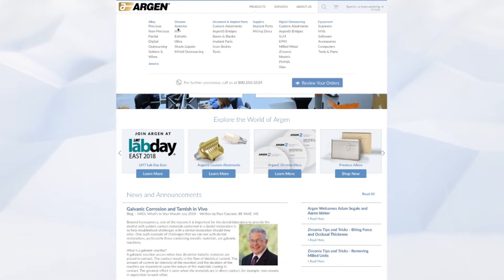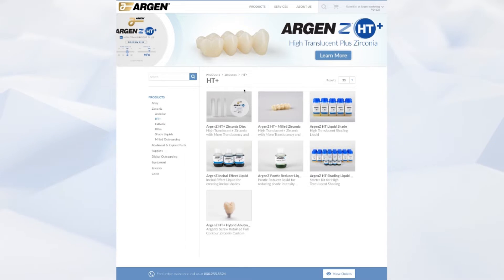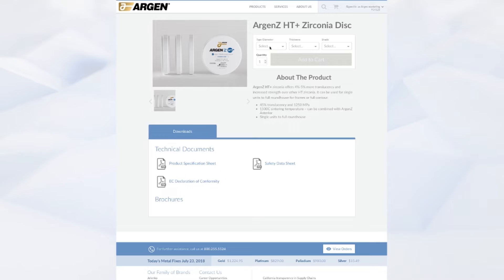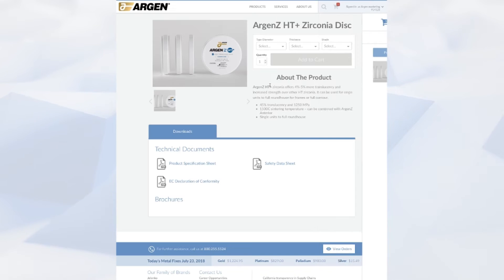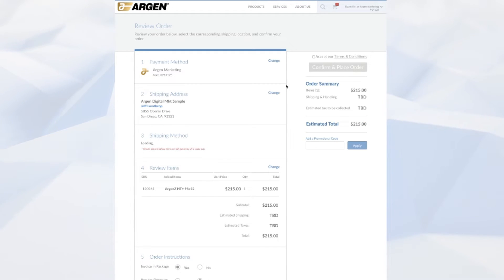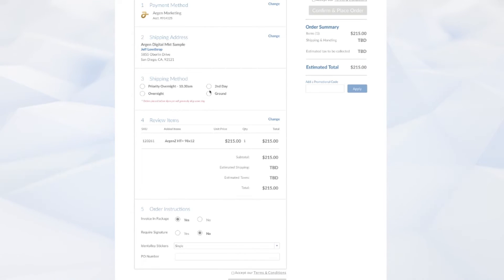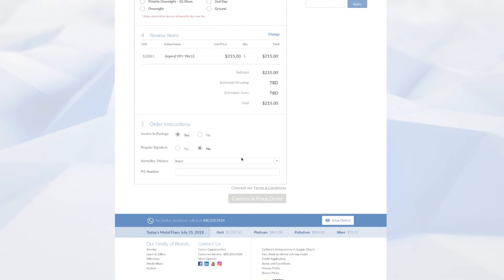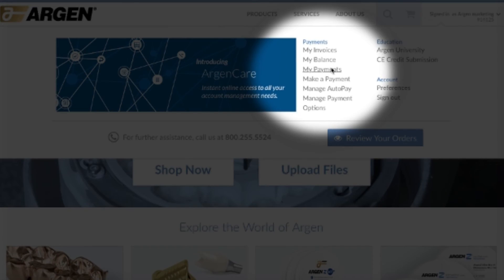Order Online at Argen.com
Watch Customer Care Representative, Leo Khandurin, show you how to order on argen.com.

Get started today! If you have never logged in, click on “Sign In” at the top right of argen.com and then the “Setup your Password” button under the "New to Argen.com?" section.